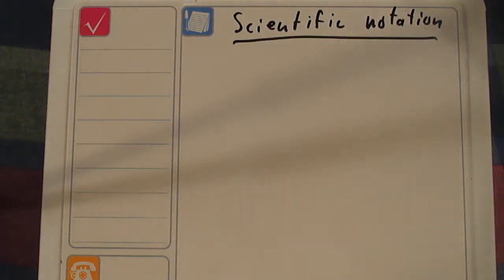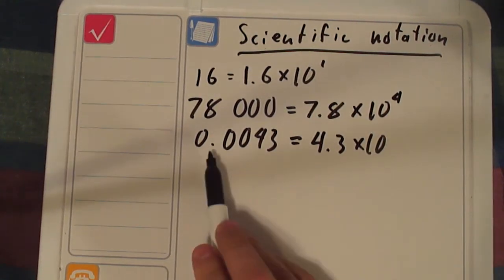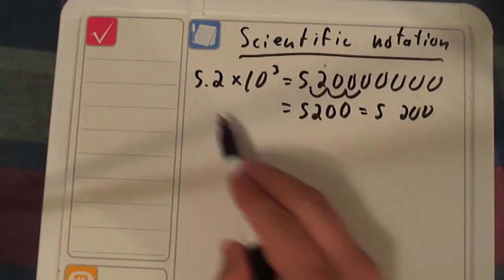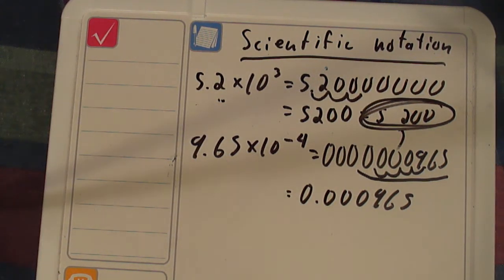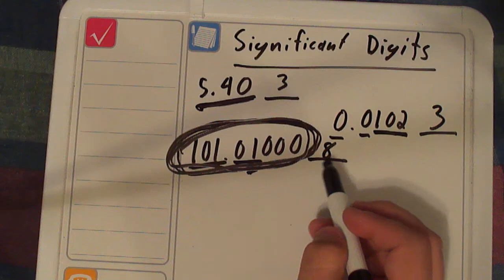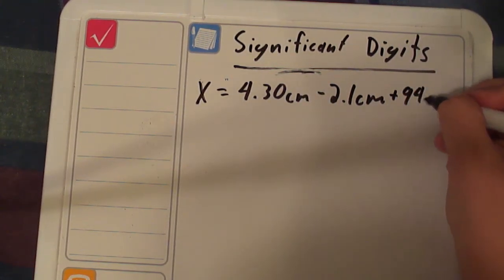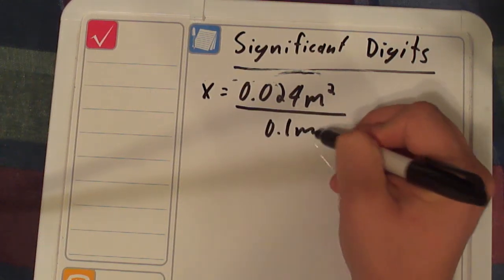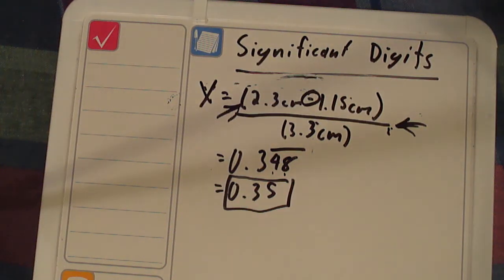Scientific notation and Significant digits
Hey guys
this is another video in my playlist of high school physics list to teach people about different ways to do things
this video is a general math basics video just teaching the basics of what you will need in the rest of my series